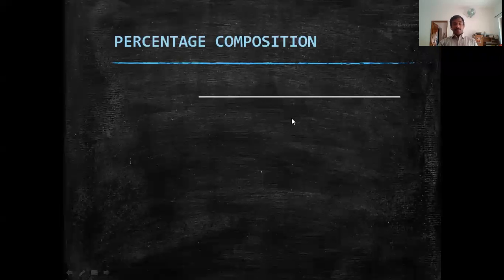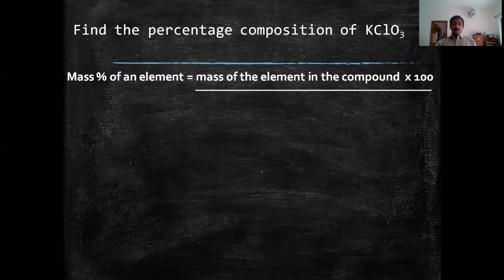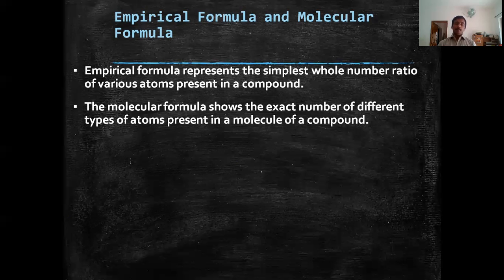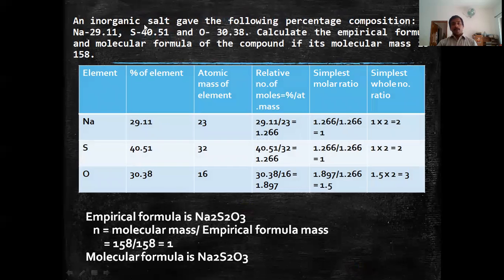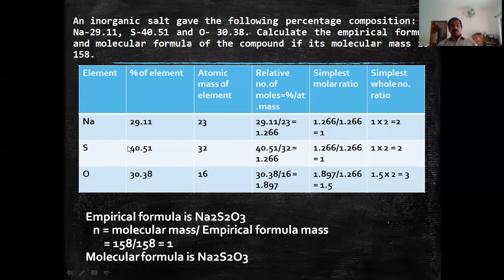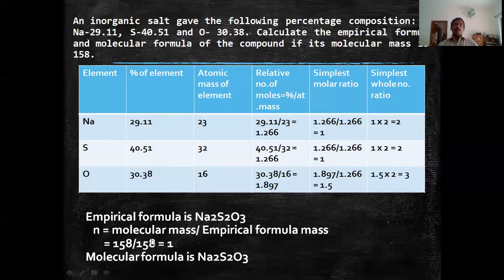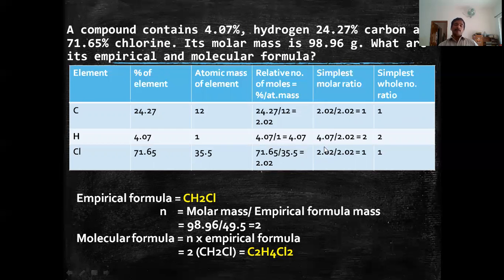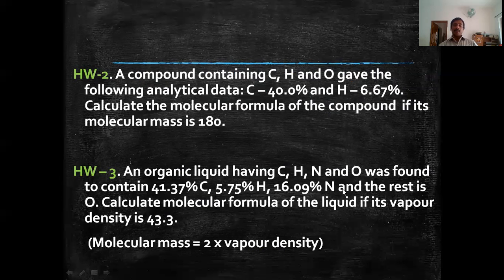SMS Plus one Chemistry Basic concepts 7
Percentage composition, empirical formula and molecular formula.